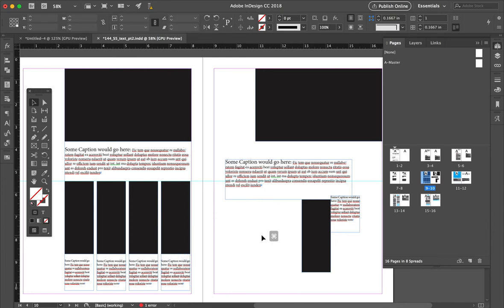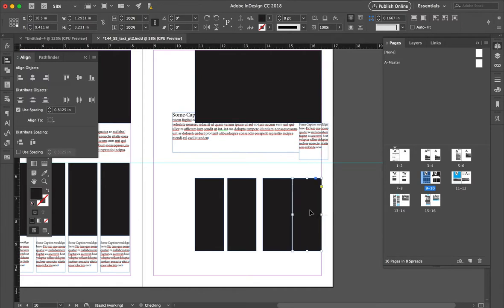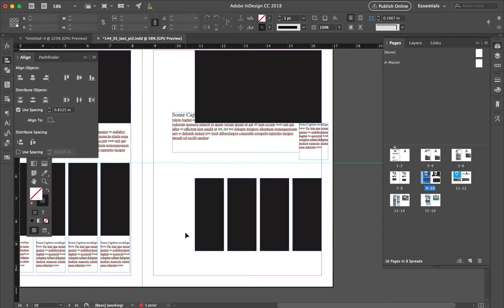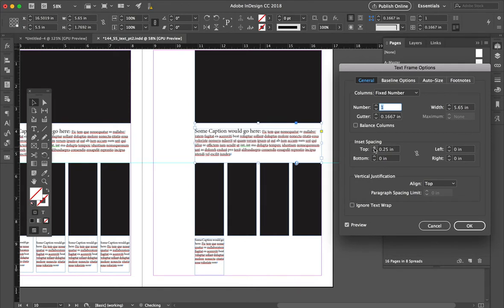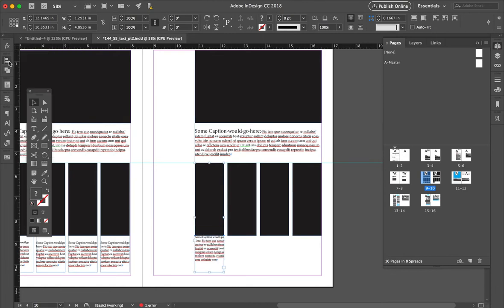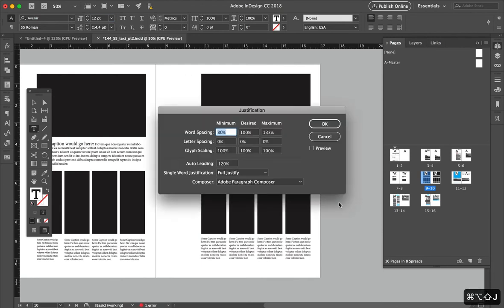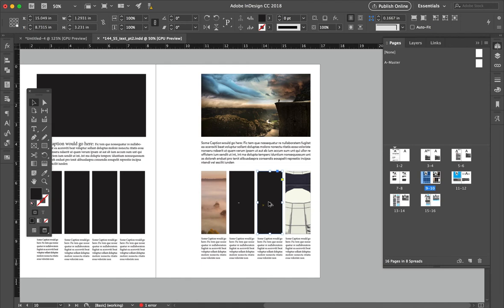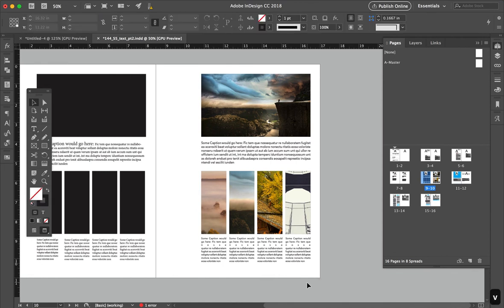Indesign: Align Text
We look at how to use the align palette and text frame options in InDesign.